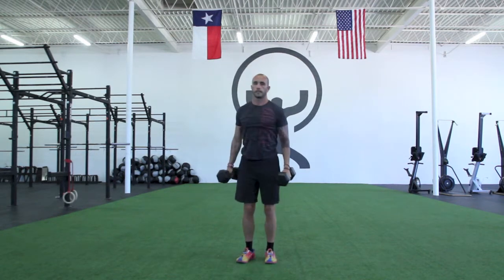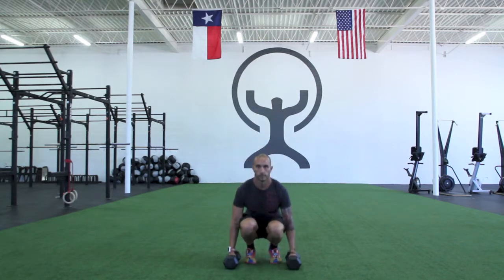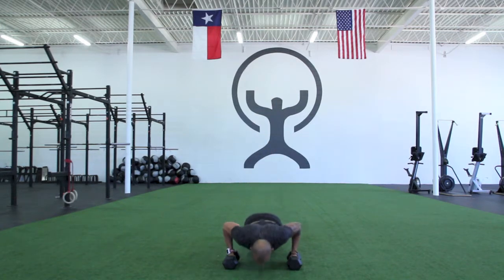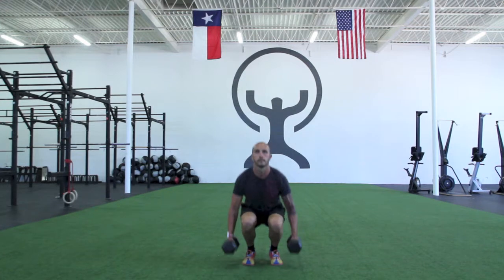DB Burpee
To progress this movement use heavier dumbbells "db".  To regress this movement, perform without db's.